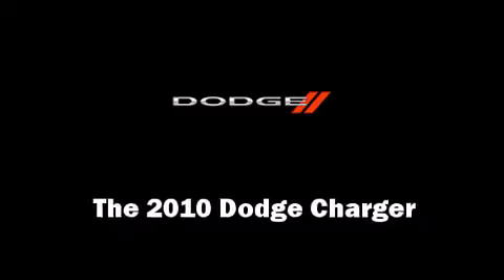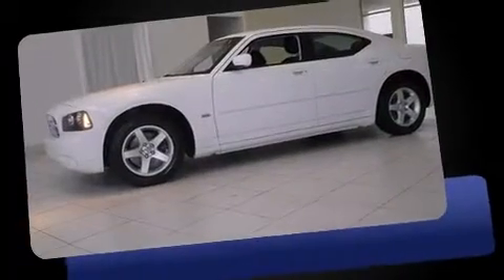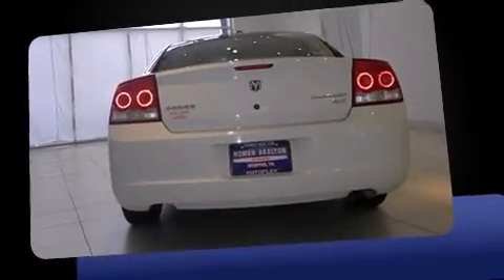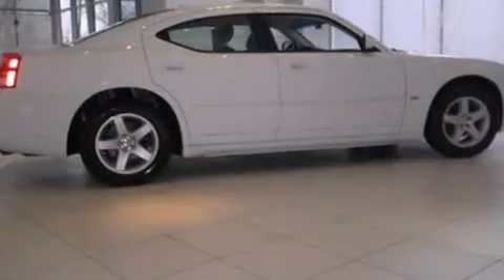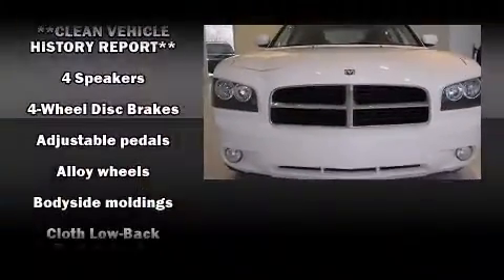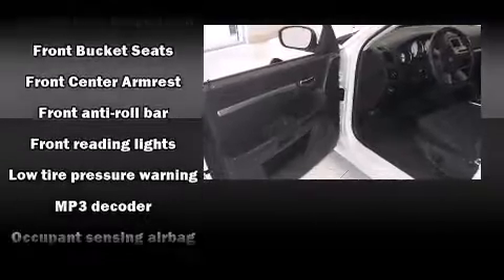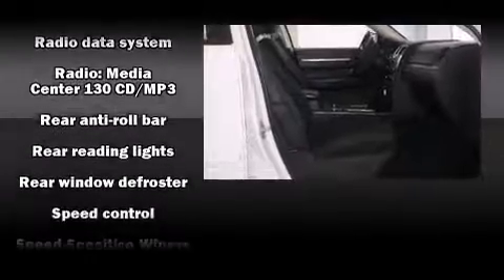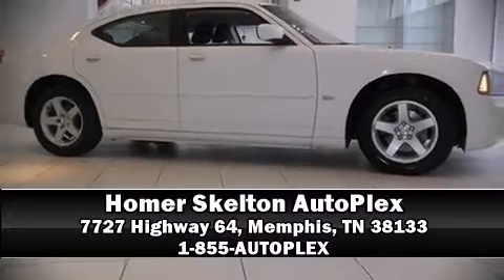2010 Dodge Charger SXT in Memphis, TN 38133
Homer Skelton AutoPlex
7727 Highway 64

Climb inside the 2010 Dodge Charger. With fewer than 50,000 miles on the odometer, this 4 door sedan prioritizes comfort, safety and convenience. It features an automatic transmission, rear-wheel drive, and a 3.5 liter 6 cylinder engine. Dodge prioritized practicality, efficiency, and style by including: front and rear reading lights, 1-touch window functionality, front bucket seats, telescoping steering wheel, adjustable pedals, cruise control, and remote keyless entry. Passengers are protected by various safety and security features, including: dual front impact airbags with occupant sensing airbag, head curtain airbags, traction control, brake assist, a panic alarm, and 4 wheel disc brakes with ABS. This car was designed with safety in mind, allowing you to drive with even greater assurance. We have a skilled and knowledgeable sales staff with many years of experience satisfying our customers needs. They'll work with you to find the right vehicle at a price you can afford. We are here to help you.